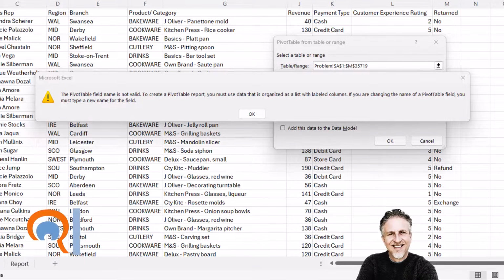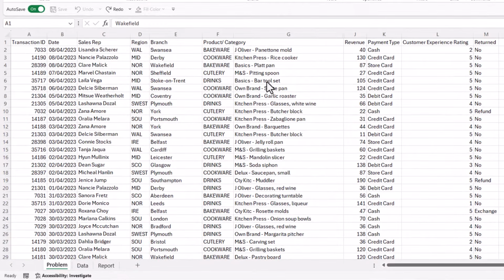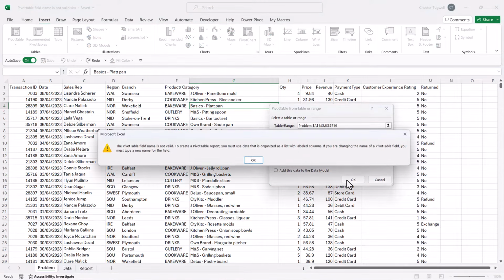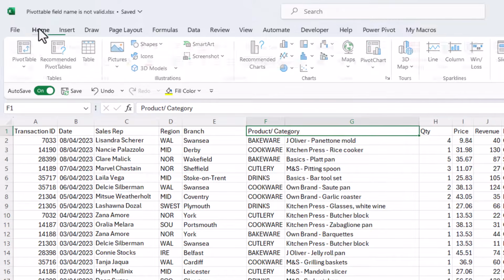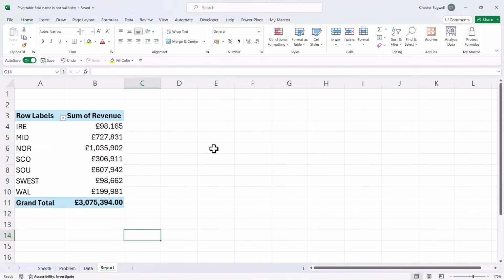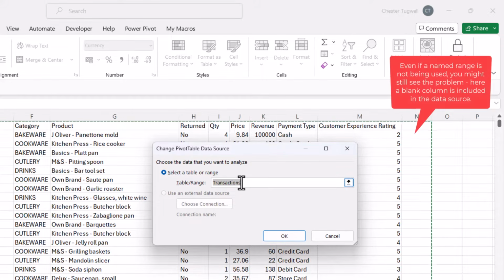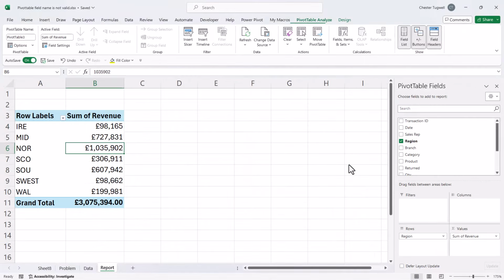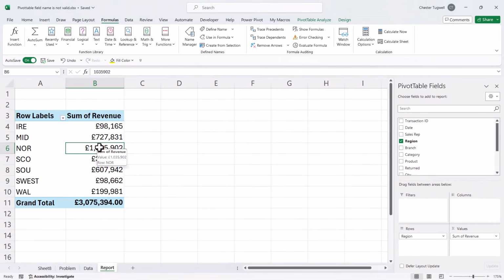⚠️Fix 'The PivotTable field name is not valid' Error When Trying to Create or Refresh a PivotTable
In this Microsoft Excel video tutorial I explain how to solve the 'The PivotTable field name is not valid' error when creating or refreshing a PivotTable.  This error occurs when one of your field headings is blank.

🕰️Timestamps
00:00 Introduction
00:15 Check for hidden columns
00:59 Check for merged cells
01:49 Check the data source for incorrect named range